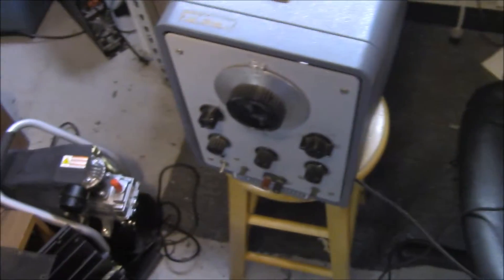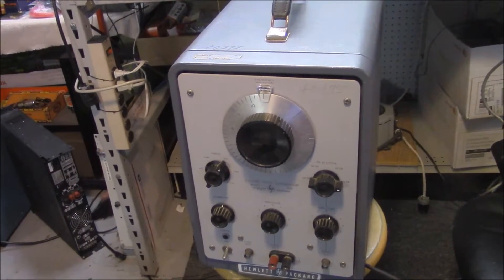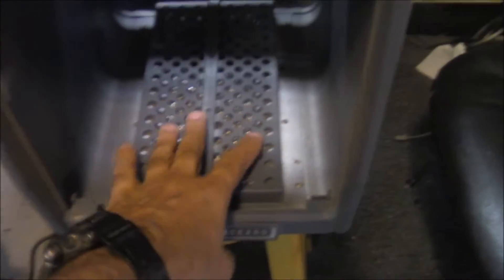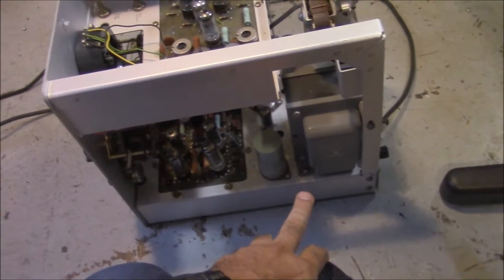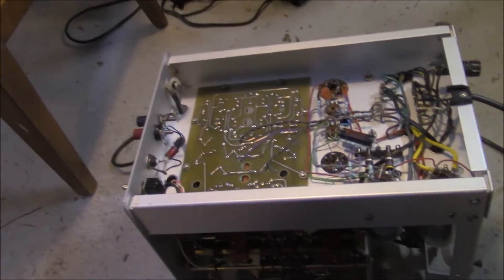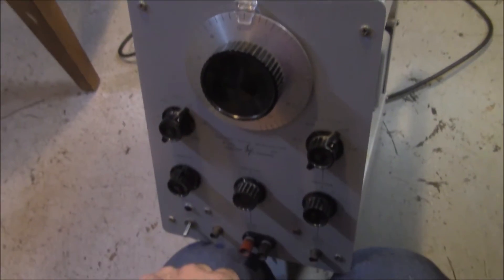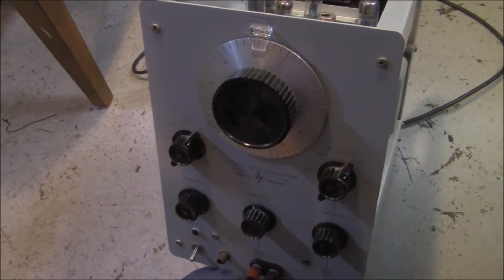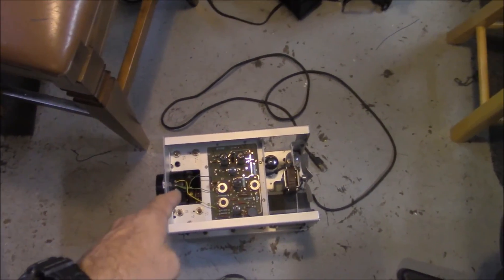Homemade Bench Power Supply #2 Find a case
A case , any case